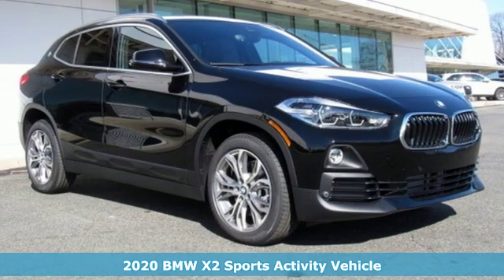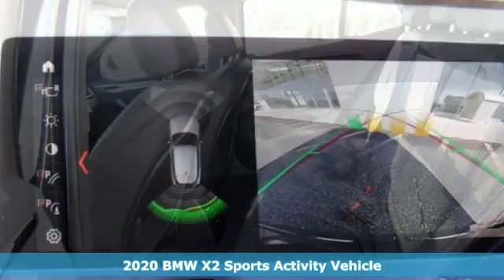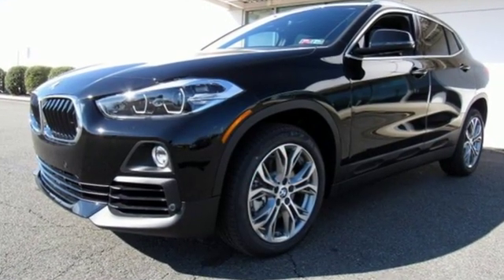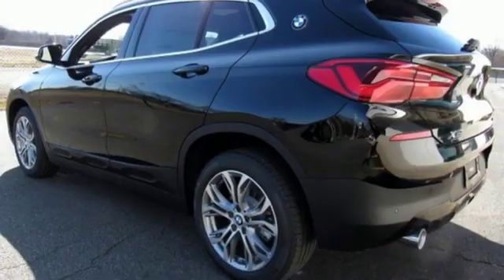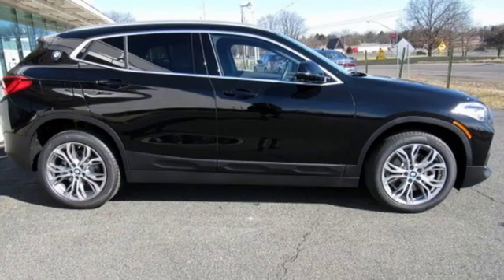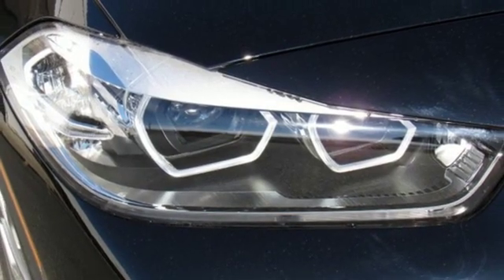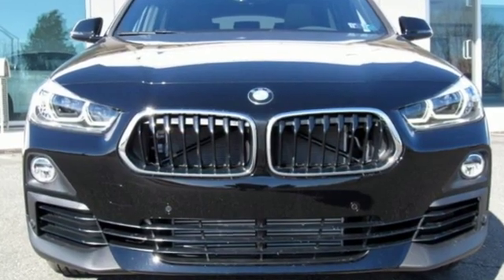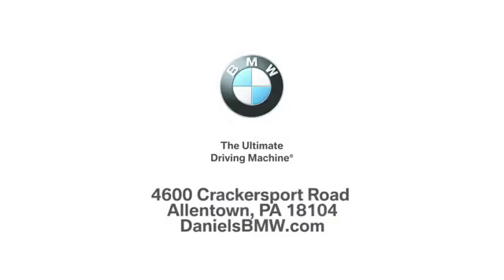New 2020 BMW X2 Allentown PA Lehigh Valley, PA 5R08165 - SOLD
Year: 2020
Make: BMW
Model: X2
Trim: xDrive28i
Engine: 4 Cyl. 2.0 L
Transmission: Automatic
Color: Jet Black
Interior: Black
Stock #: 5R08165
VIN: WBXYJ1C07L5R08165
Jet Black 2020 BMW X2 xDrive28i AWD 8-Speed Automatic 2.0L 4-Cylinder DOHC 16V TwinPower TurboRecent Arrival! Daniels BMW is a 12-time winner of the Center of Excellence award, making it the most celebrated BMW dealership in the nation.

Address:
4600 Crackersport Road